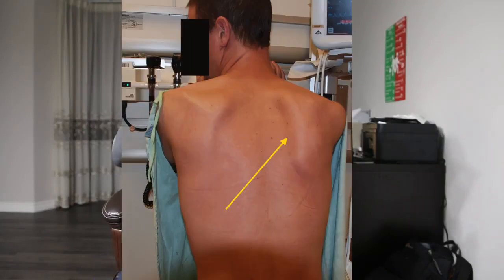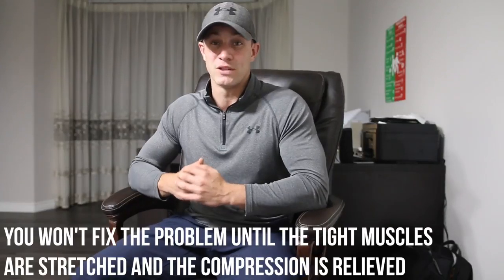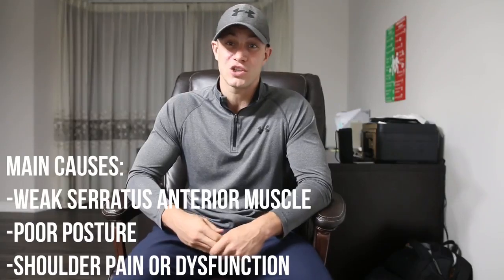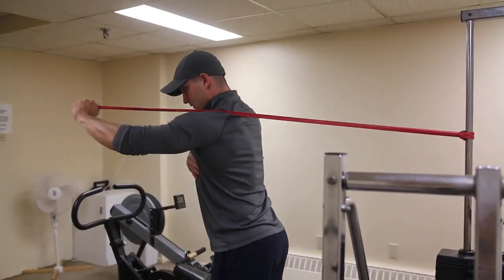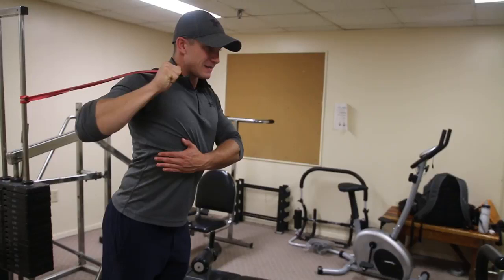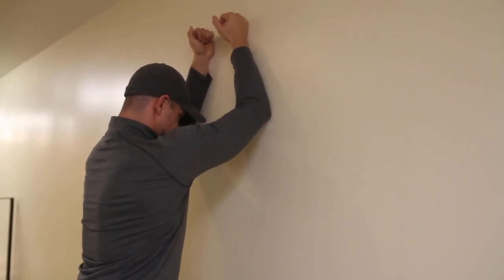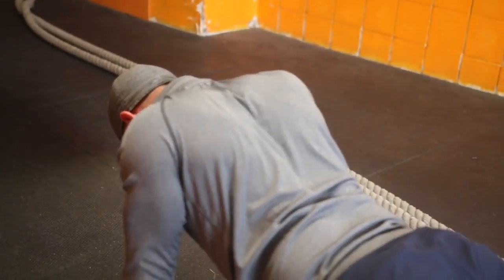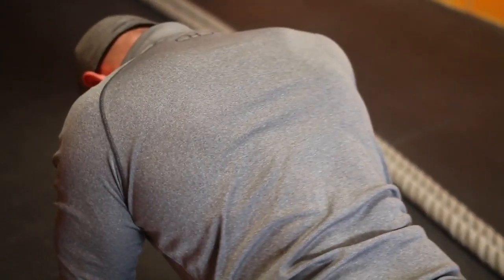Fix Scapular Winging.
Fix Scapular Winging.  Many have this but are not aware of it.